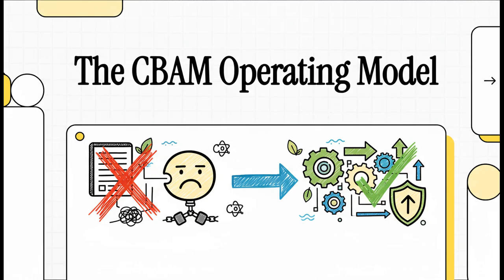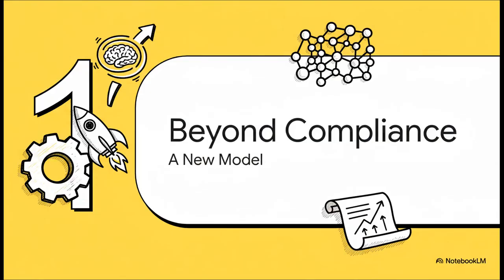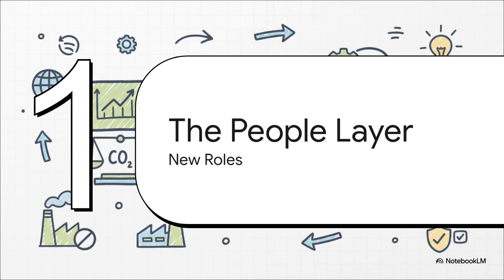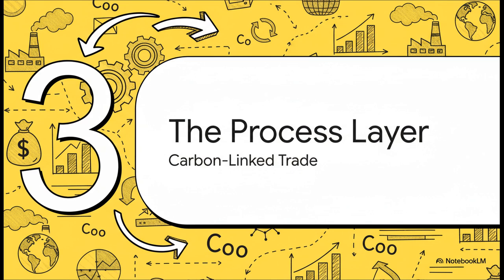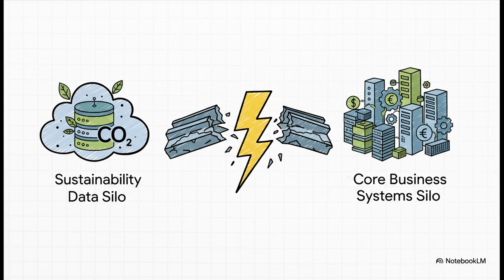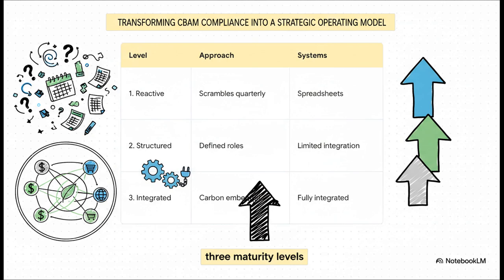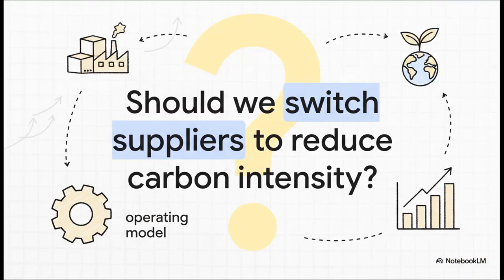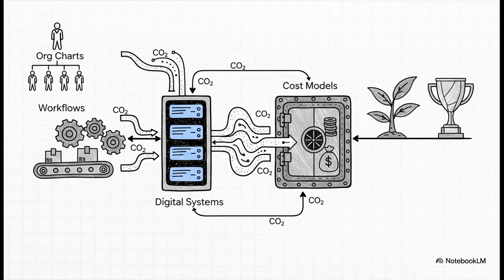Inside the CBAM Operating Model: People, Process, & Technology | GeneCapsule